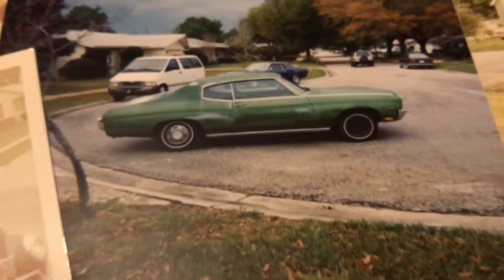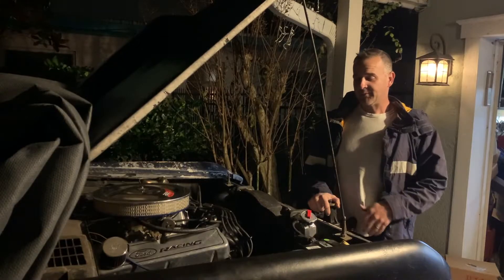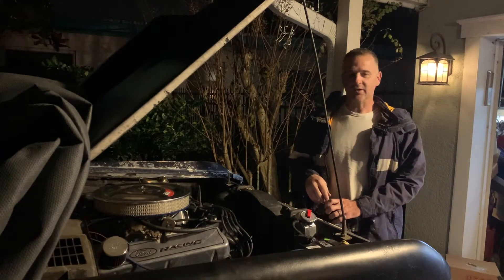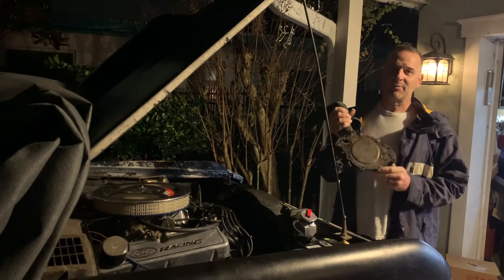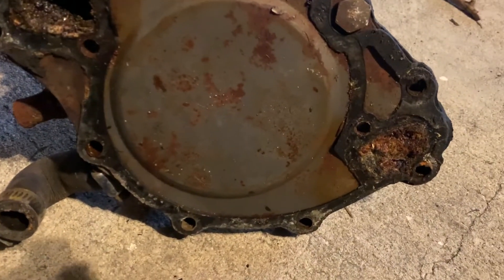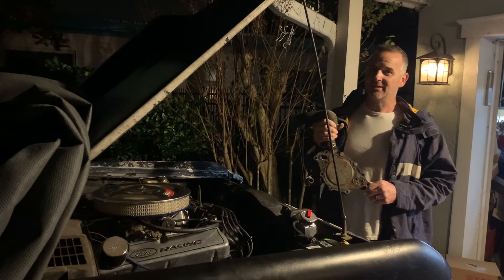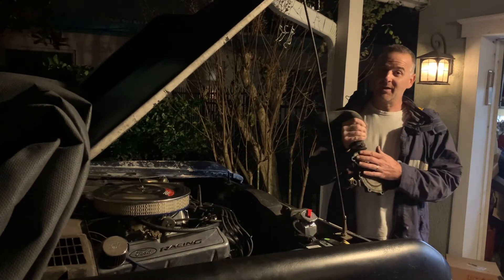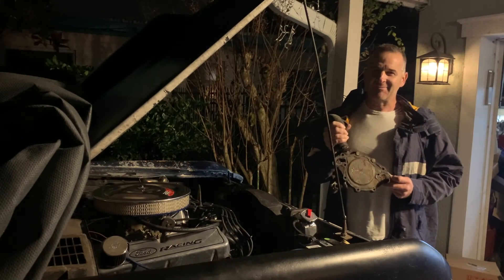How to Fix an Overheating Engine - Ford 302 V8 Engine Water Pump Failure Repair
Is your Ford Bronco or Ford 302 V8 engine running hot and overheating? In this video, we’ll show you how to fix overheating issues in your Ford 302 V8 engine and get your Ford Bronco running smoothly again. Whether you're experiencing temperature spikes, coolant loss, or engine warning lights, this guide will help you diagnose and fix the issue quickly and effectively!

✅ Fix Overheating on Ford 302 V8 Engine
✅ Ford Bronco Overheating Problem Solved
✅ DIY Ford 302 V8 Overheating Repair
✅ Easy Troubleshooting Tips for Engine Cooling Issues
✅ Step-by-Step Guide for Fixing Engine Overheating in Ford Bronco

In this video, we’ll cover:

🔥 Common Causes of Overheating: Learn about the most common causes of overheating in the Ford 302 V8 engine, including issues with the radiator, thermostat, water pump, and cooling fans.
🛠️ How to Diagnose Overheating: Step-by-step instructions on how to properly diagnose the overheating issue in your Ford Bronco or Ford 302 V8 engine.
🔧 Fixing the Overheating Problem: Detailed repair tips for replacing the thermostat, flushing the radiator, fixing coolant leaks, and troubleshooting the water pump.
🚗 Preventative Maintenance: Tips to help you keep your engine cool and avoid future overheating issues.

Tools and Parts You’ll Need:

New thermostat
Radiator flush kit
Coolant (recommended for Ford 302 V8 engines)
Water pump (if necessary)
Screwdrivers, wrenches, and other basic auto repair tools

Additional Tips for Ford Bronco Owners:
If you're driving a Ford Bronco with the 302 V8 engine, proper cooling system maintenance is key to ensuring your engine runs at optimal temperatures. Overheating can lead to serious engine damage, so don't ignore the signs. With this easy-to-follow repair guide, you'll be able to identify the cause of your overheating problem and get your Ford 302 V8 back to working condition.

With this video, you'll be able to take control of your Ford 302 V8 engine overheating problem and save money on expensive repairs. 🚙🔥